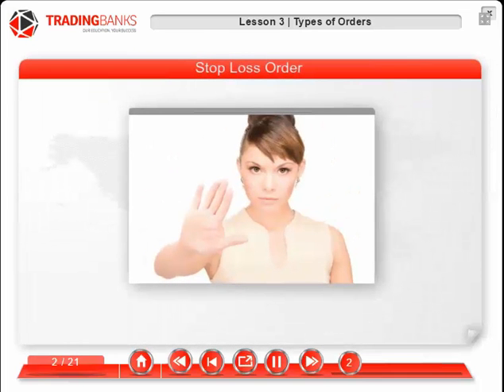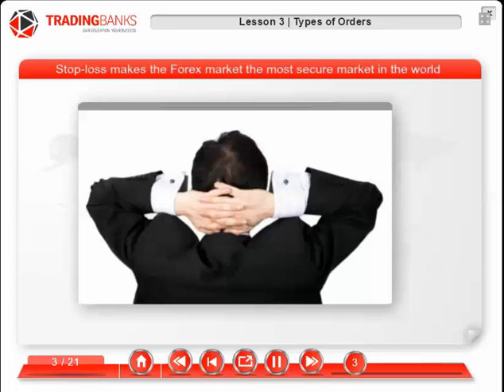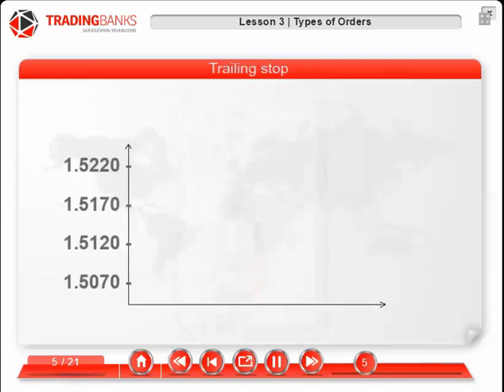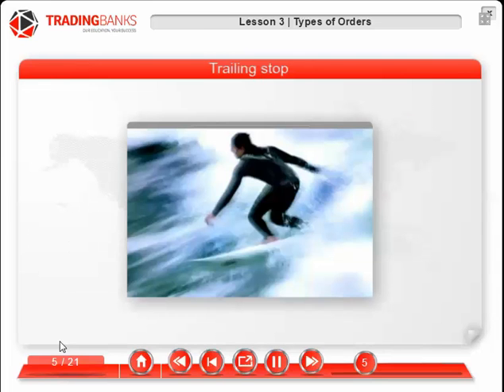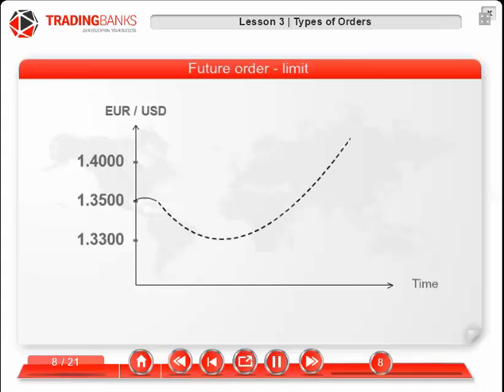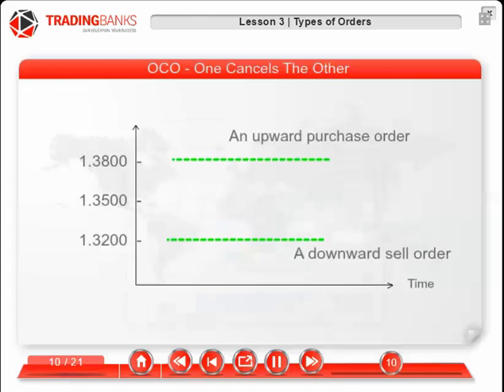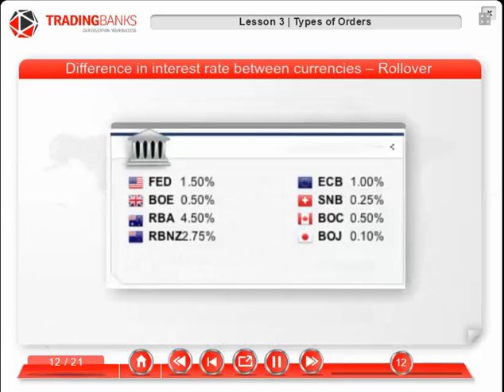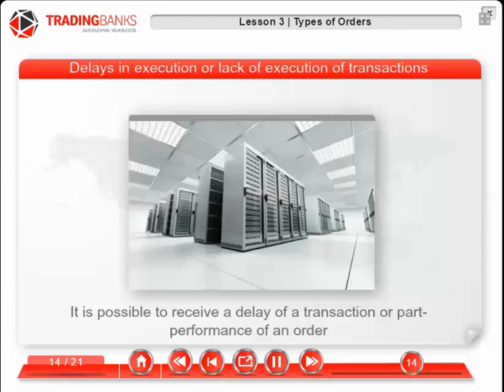TradingBanks: Types of Orders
In this lesson we’ll learn the different types of orders, how to use the right order type at the right time. The information in this lesson is part of the trading foundations every trader must know.

Stay away from forex scam sites and only trade with real and dedicated brokerage firm like TradingBanks.